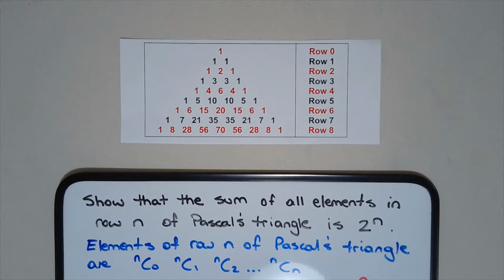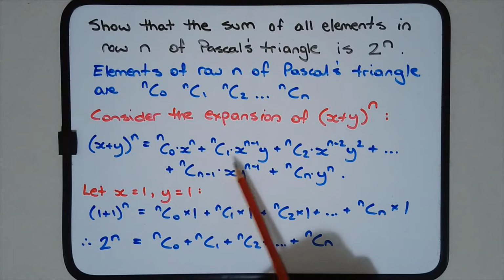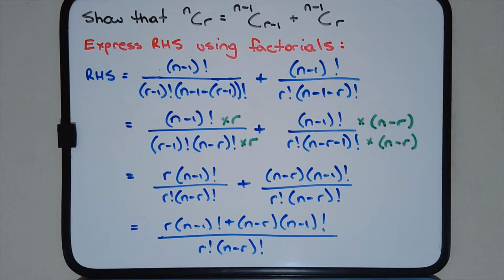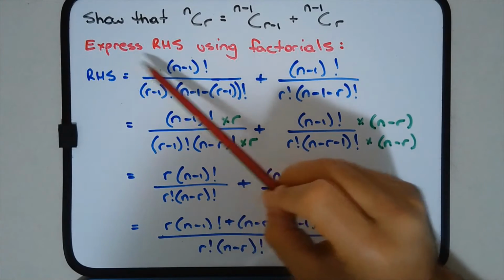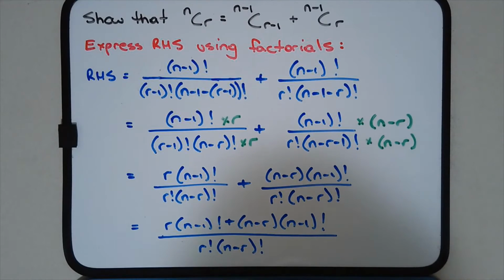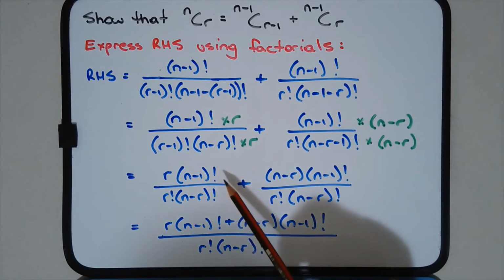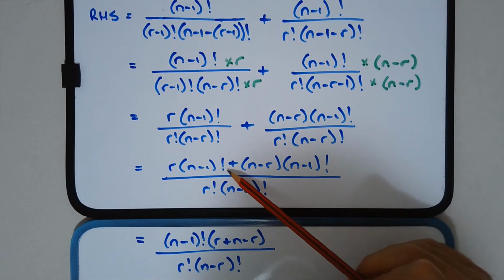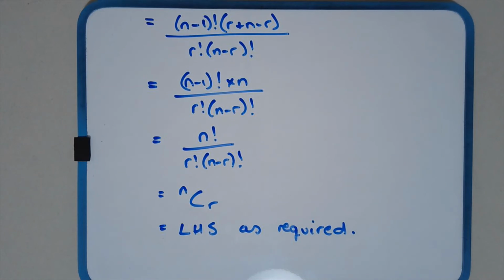How to solve Pascal's triangle identity problems using combinatorics & factorials (2 examples)